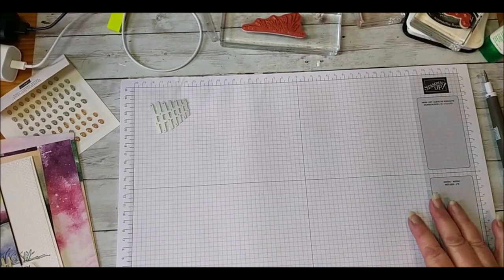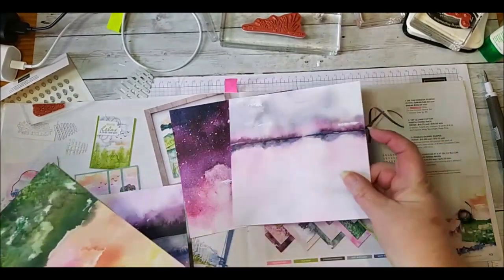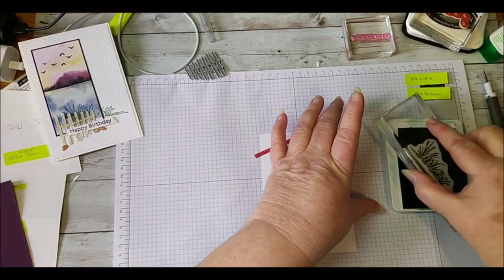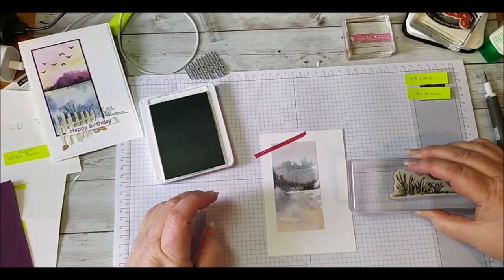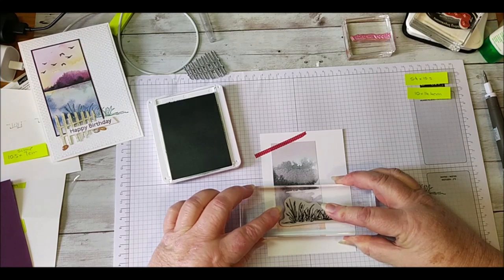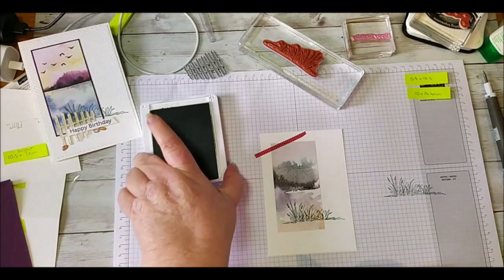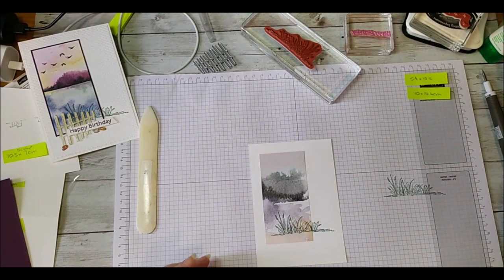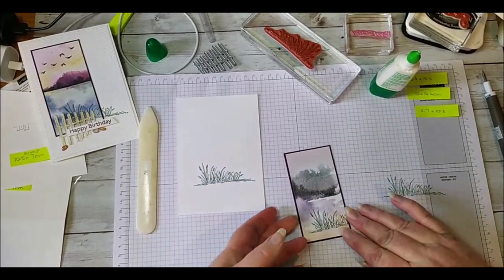New Horizons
My card today uses the New Horizon Suite from Stampin' Up! ® 2022 Jan- Jun Mini Catalogue.
For all Measurements for this card can be found on my Blog – butterflysandbows.com
JOIN - Want to get discounts on all your purchases?
SHOP - Live in Australia? Click here to shop 24/7 on our Stampin’ Up!
NEWSLETTER - Want a free tutorial?
All products used in today's Video…
Supplies